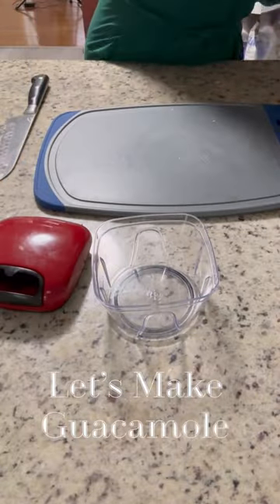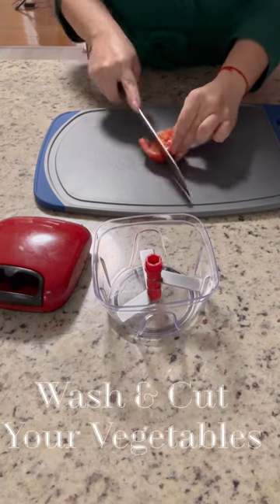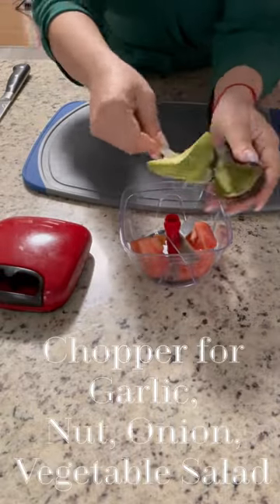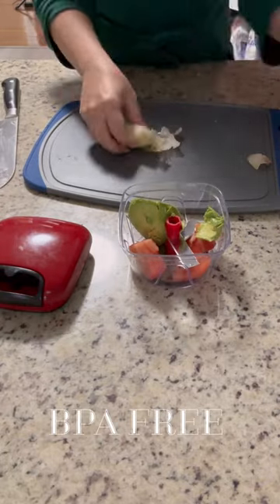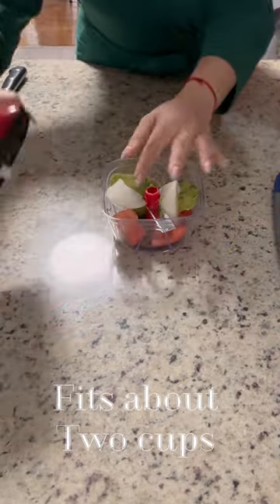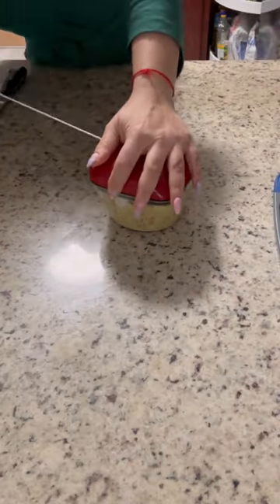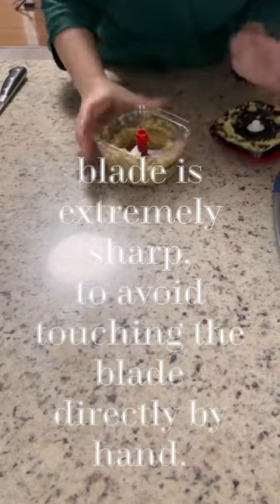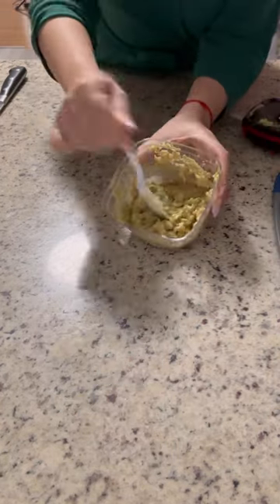Geedel Store Manual Food Chopper Review . Make better guacamole faster!